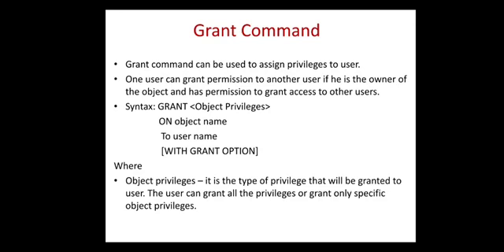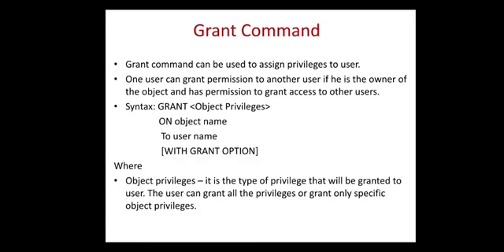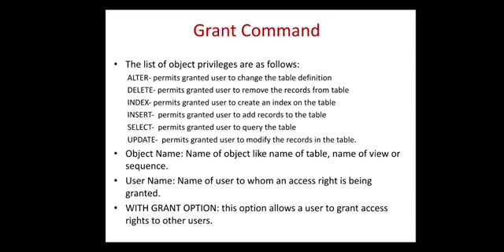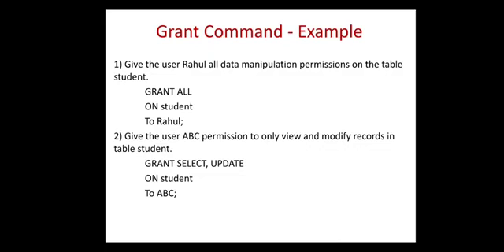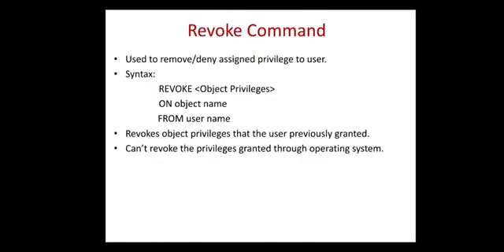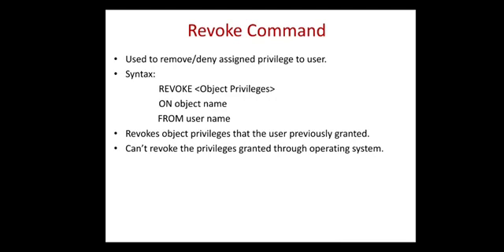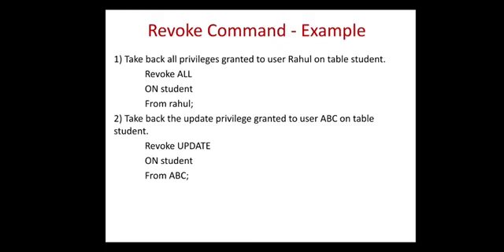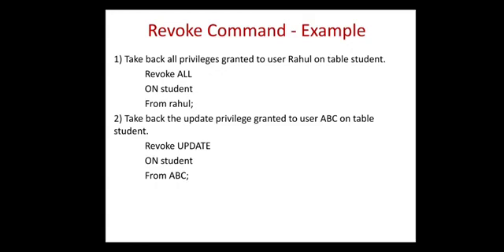IF Test Video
Test Video for Information Tech